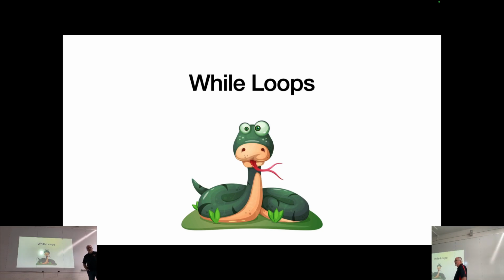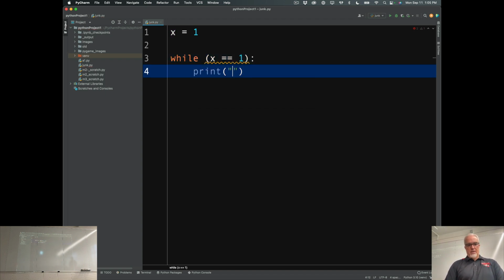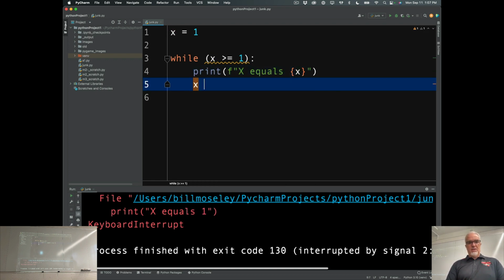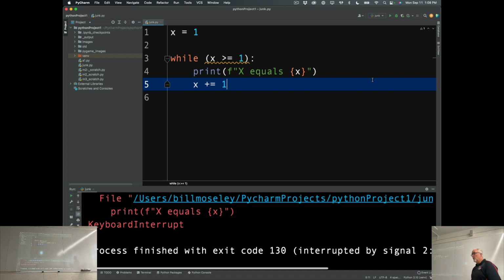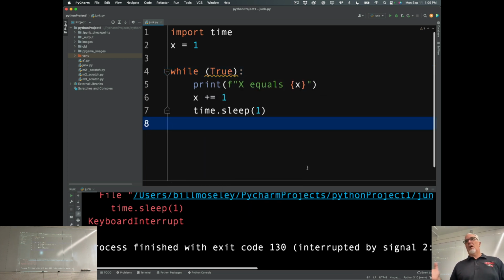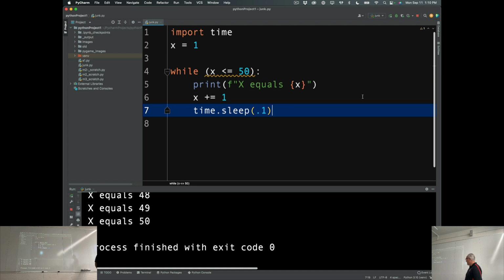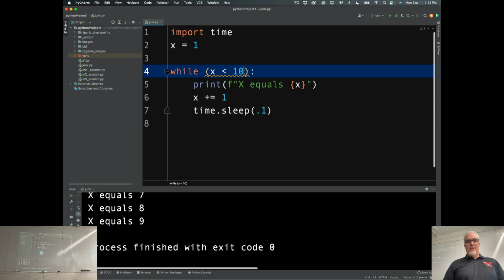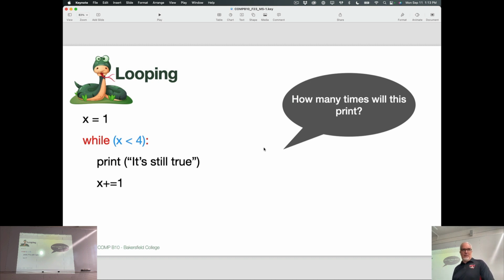Python - Module 5 - While Loops (Fall 2023)